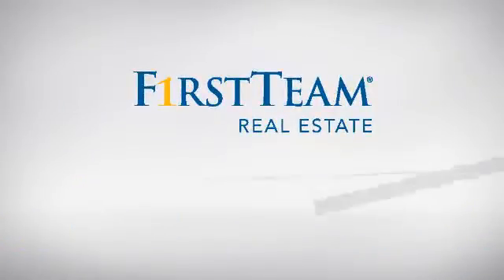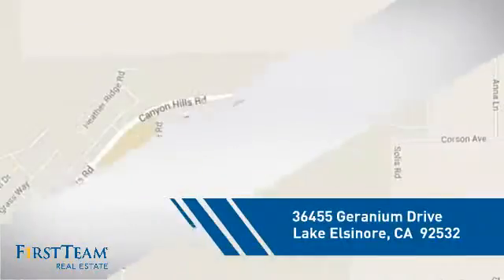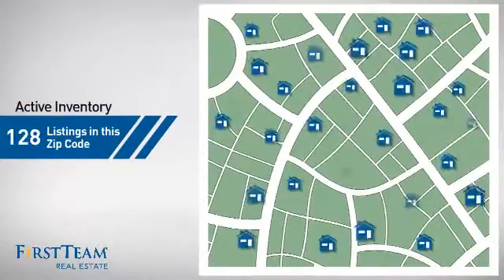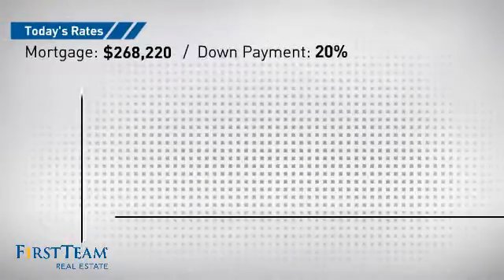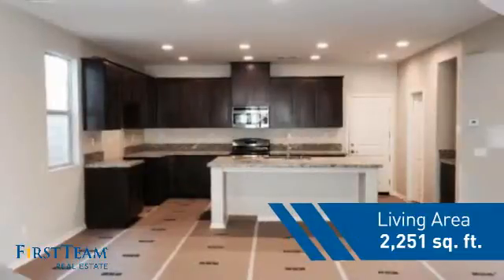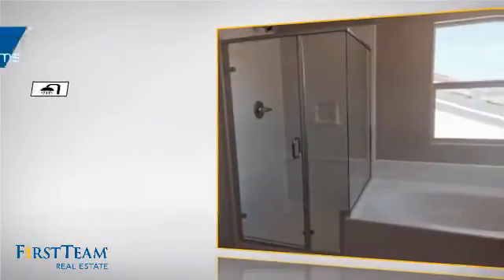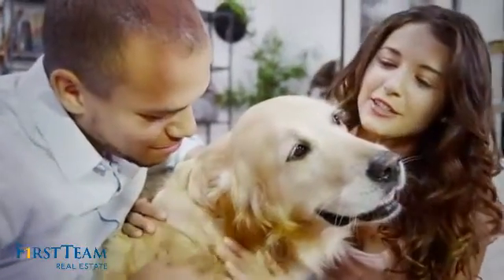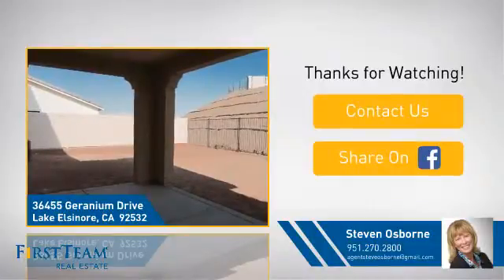36455 Geranium Drive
This beautiful home features solar, a first floor bedroom and a spacious kitchen! Rich dark kitchen cabinets, granite counters, and stainless steel appliances. Lots of other great features including: dark wood laminate flooring, custom paint, walk-in pantry, laundry room, and landscaped front yard. Lots of windows. Energy efficient features throughout to save you $$. Located west of Canyon Lake in the foothills of Lake Elsinore, adjacent to a brand new elementary school. The award-winning master planned community of Canyon Hills offers convenient shopping, neighborhood and community parks, recreation centers, 900 acres of preserved open space.
Just in! WASHER,DRYER,FRIDGE INCLUDED!